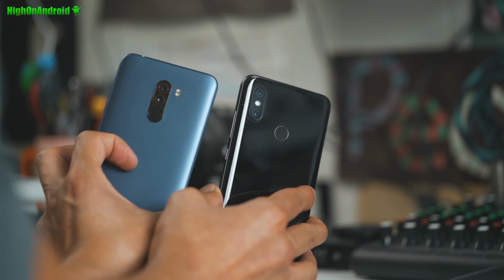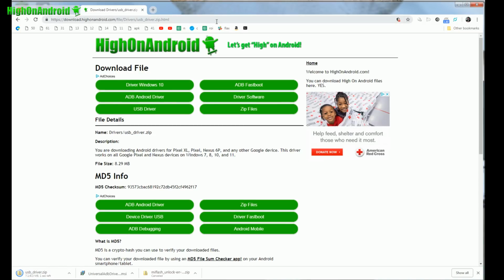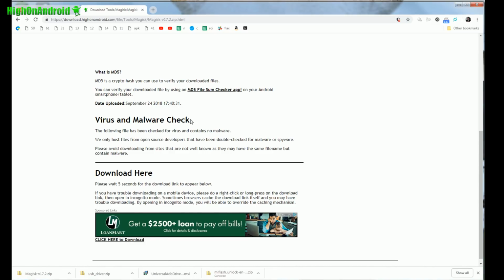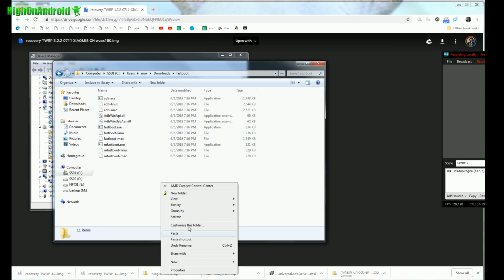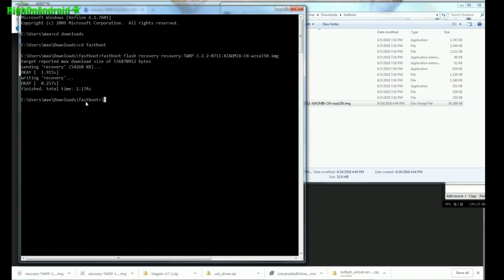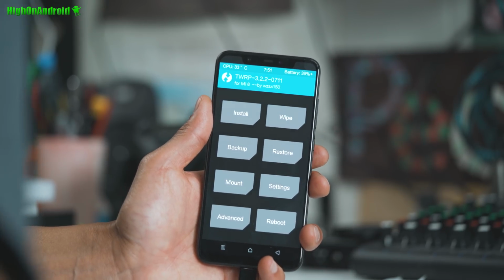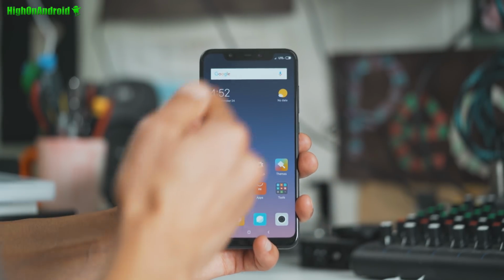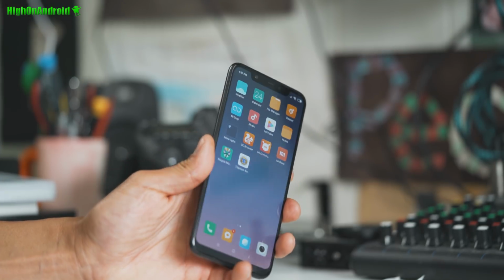How to Root Xiaomi Android! [Universal Method]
Here's a step-by-step tutorial on how to root ANY Xiaomi Android smartphone or tablet, this is a universal method that works for all Xiaomi devices. For Download Links & Step-by-Step Written Tutorial, see my site here:
Before beginning this tutorial, you will need to unlock the bootloader on your Xiaomi device FIRST!  Please see this tutorial and unlock bootloader first
This root method will work on ANY Xiaomi device such as
- Xiaomi Mi 9 (I used my own tutorial to root my new Mi 9)
-Xiaomi Mi 8, Mi A2, Mi A2 Lite, Mi Mix 2, Mi A1, Mi 6, Mi Note 2, Mi Mix, Mi 5S, Mi 5S Plus, Mi 5, Mi Max, Mi Max 3, Mi Mix 2S
-Pocophone F1
-Redmi 6, Redmi 6A, Redmi 5, Redmi Note 5, Redmi S2, Redmi 5 PLus, Redmi Pro, Redmi 3S, Redmi Note 3
-Any other Xiaomi device
I will be using the Xiaomi Mi 8 for this tutorial.